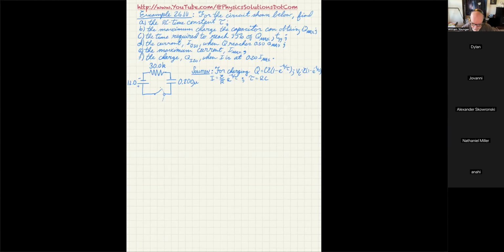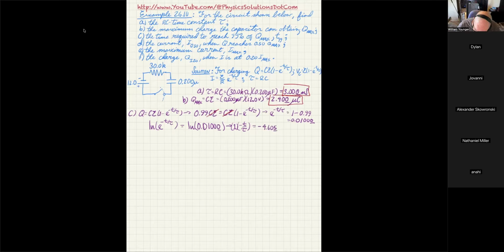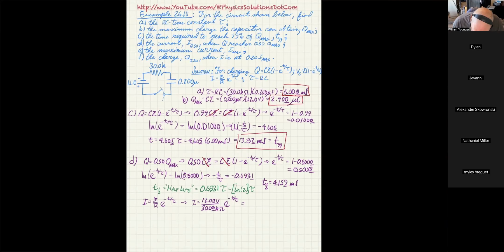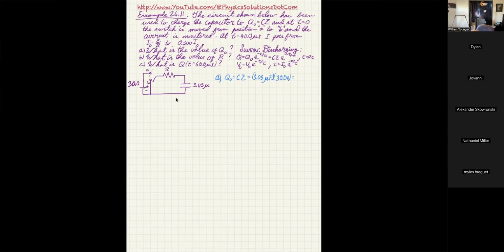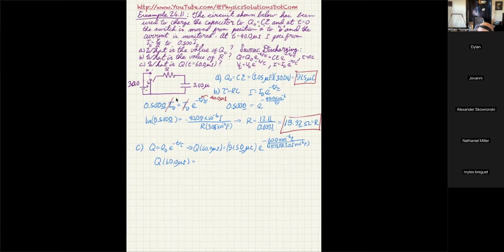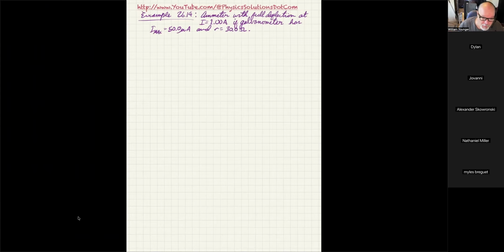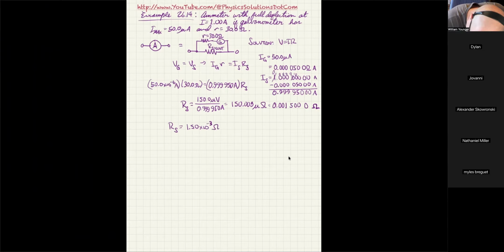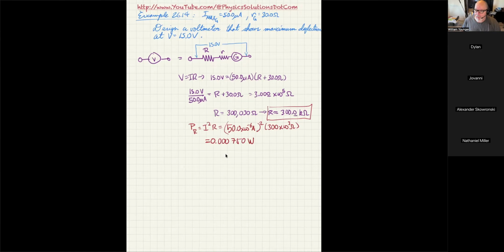Charging and Discharging Capacitors and Making Ammeters and Voltmeters